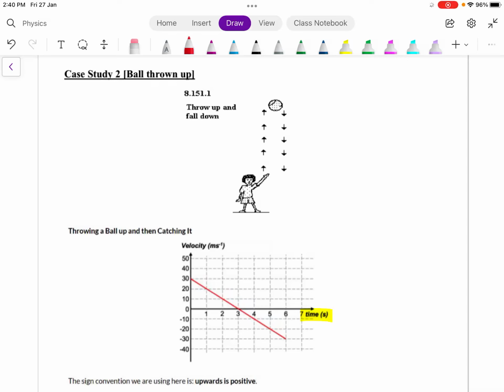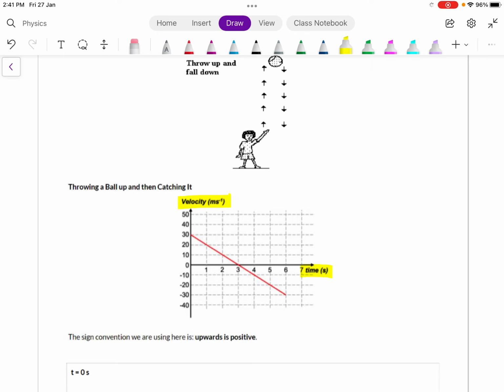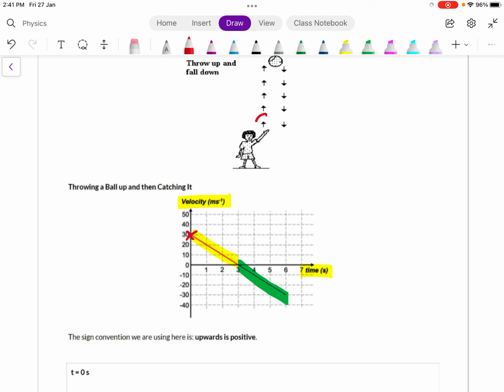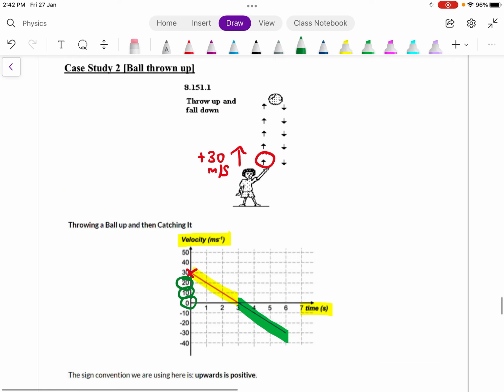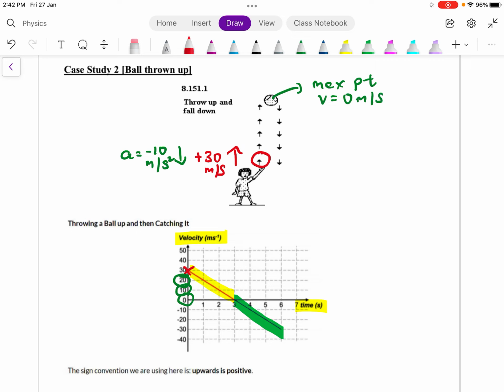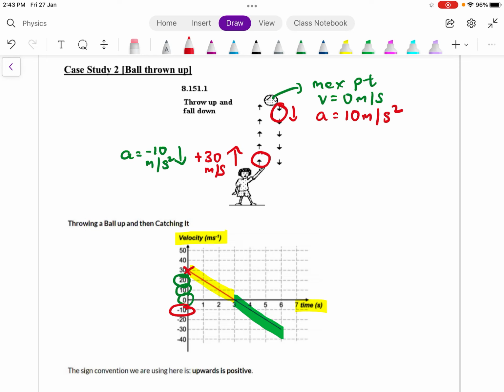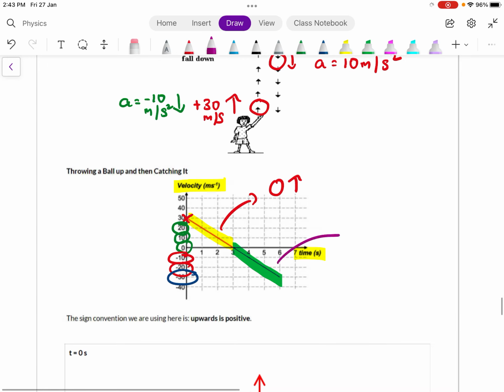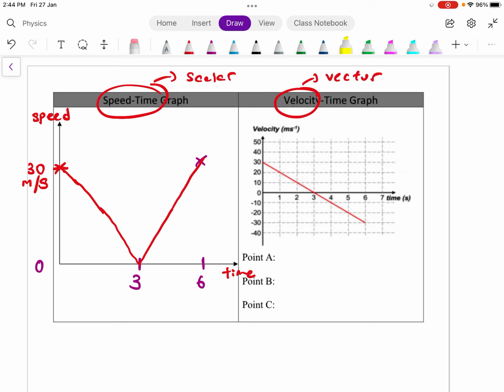Motion of Ball Thrown Up